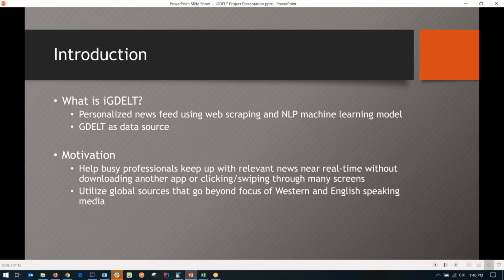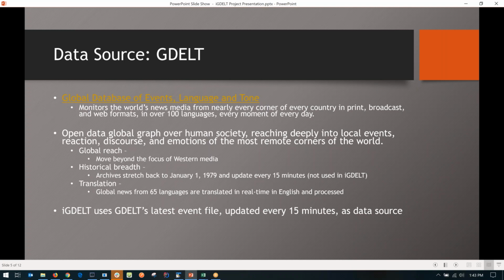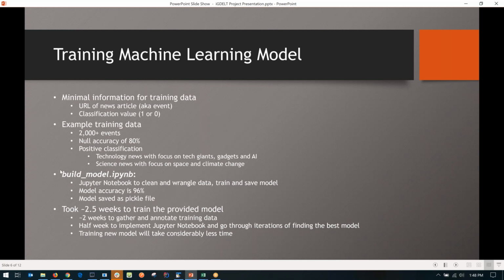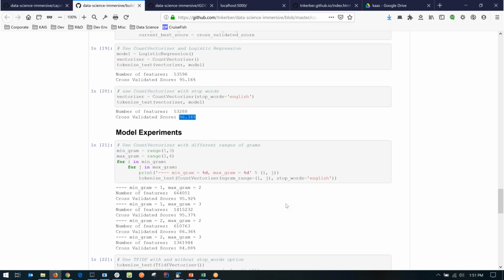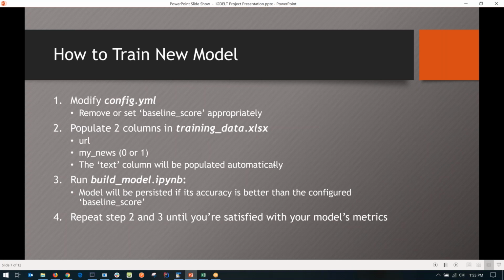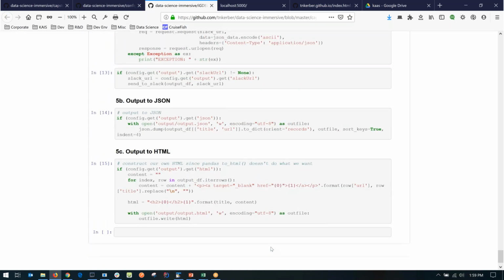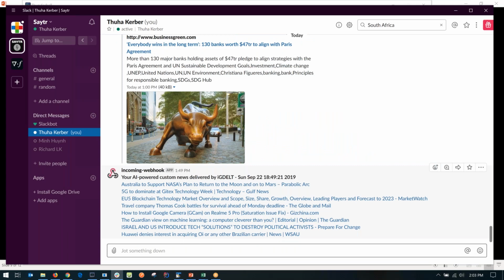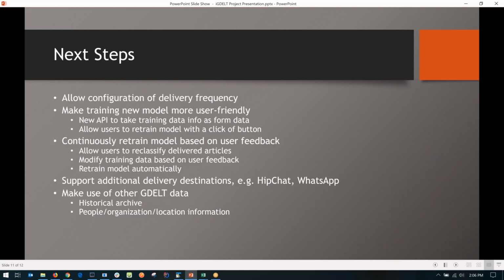iGDELT by Thuha Kerber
Start: 00:00:05